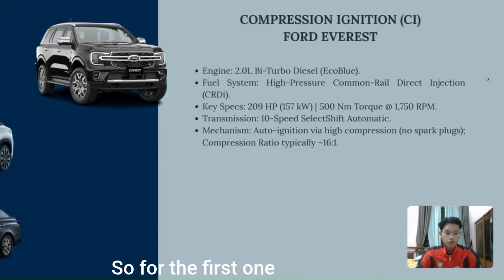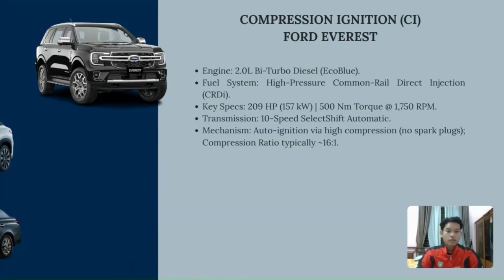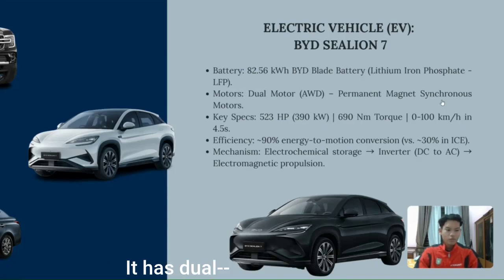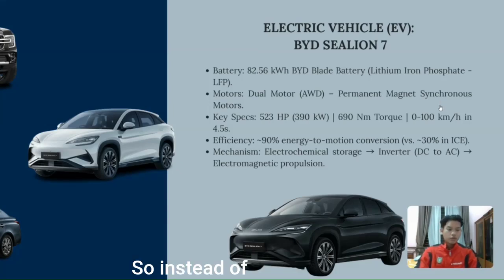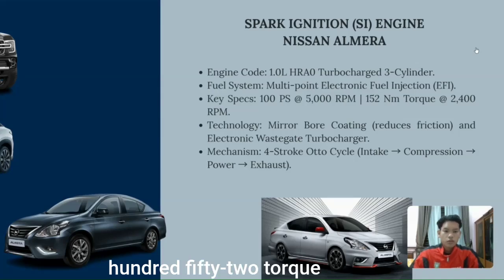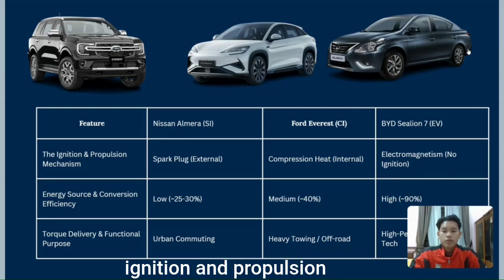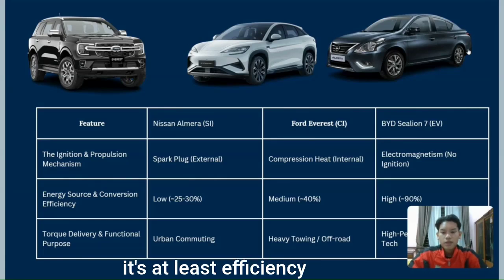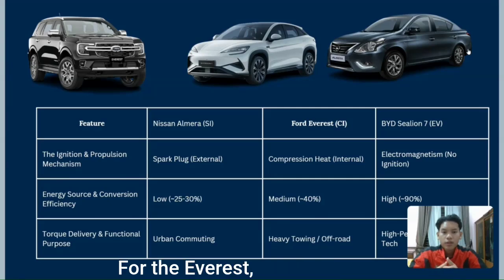Comparison Between SI,CI and EV engnes- MEV 351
This video presentation compares,SI,CI and EV engine technologies,highlighting their working systems,fuel consumption,emissions,efficiiency and application n modern transportation.